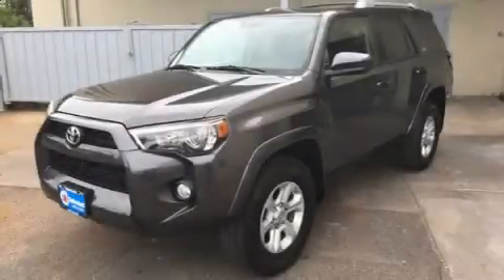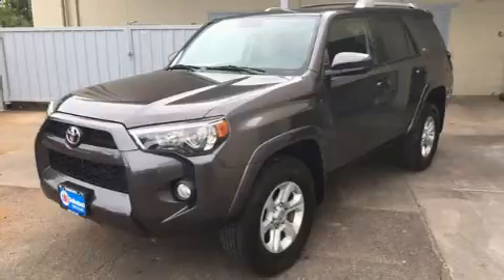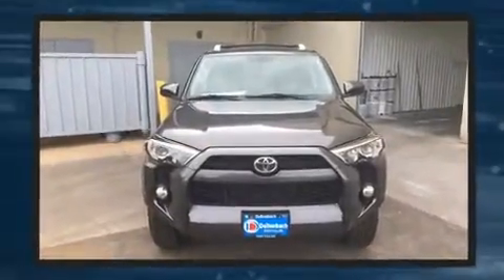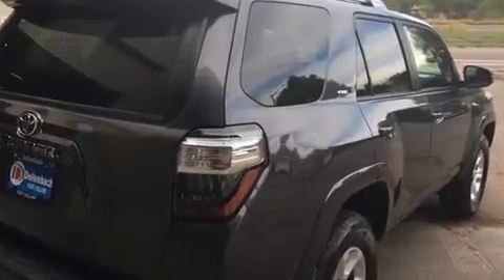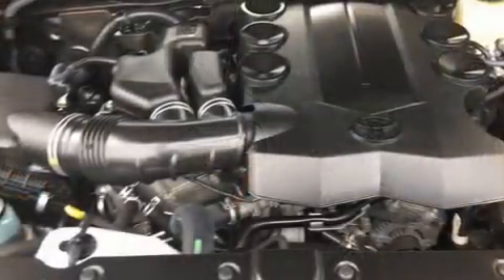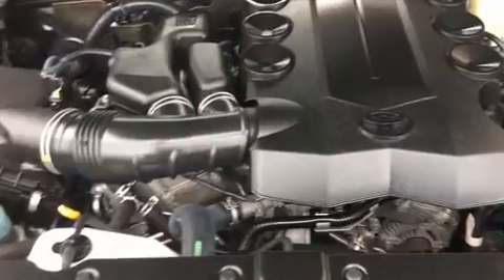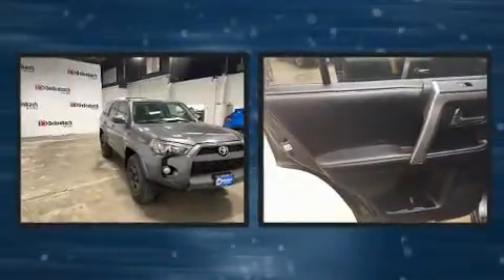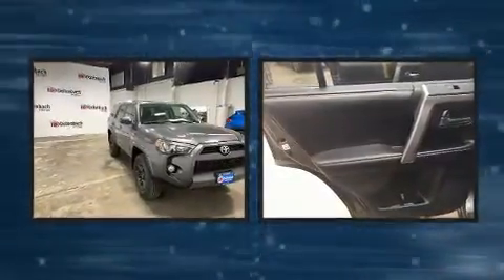2016 Toyota 4Runner SR5 in Fort Collins, CO 80525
Dellenbach Subaru
3103 S College Ave

Get excited about the 2016 Toyota 4Runner. With less than 30,000 miles on the odometer, this 4 door sport utility vehicle prioritizes comfort, safety and convenience. Smooth gearshifts are achieved thanks to the 4 liter 6 cylinder engine, and for added security, dynamic Stability Control supplements the drivetrain. Four wheel drive allows you to go places you've only imagined. Toyota infused the interior with top shelf amenities, such as: a tachometer, an outside temperature display, front fog lights, power door mirrors and heated door mirrors, skid plates, a trailer hitch, and remote keyless entry. Audio features include a CD player with MP3 capability, steering wheel mounted audio controls, and 8 speakers, providing excellent sound throughout the cabin. Side curtain airbags deploy in extreme circumstances, shielding you and your passengers from collision forces. It also arrives with a Carfax history report, indicating just one previous owner. We pride ourselves in the quality that we offer on all of our vehicles. Please don't hesitate to give us a call.